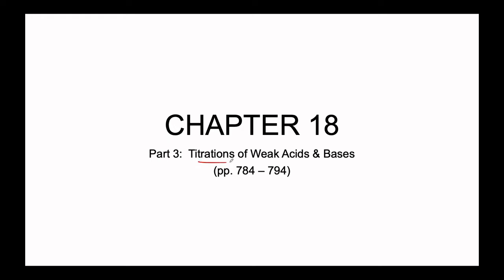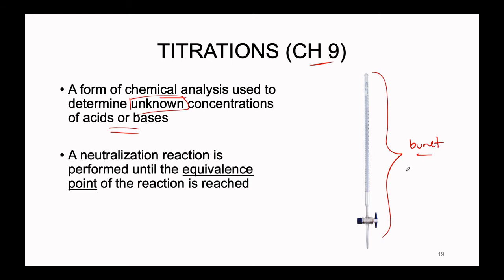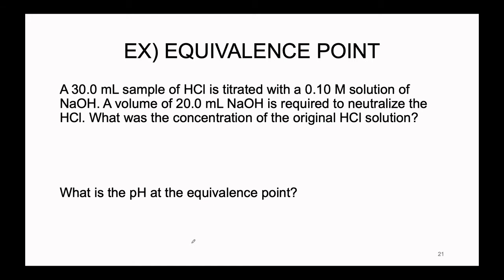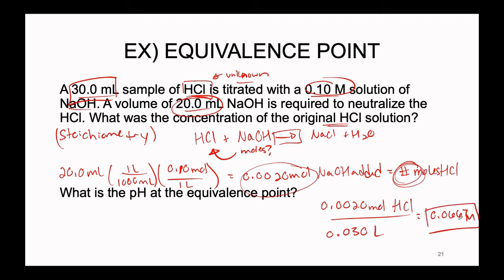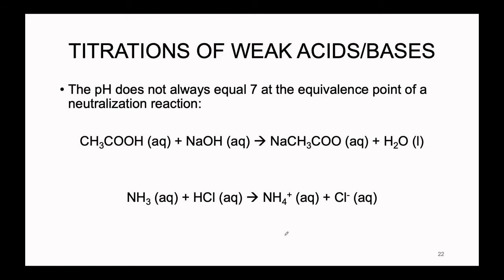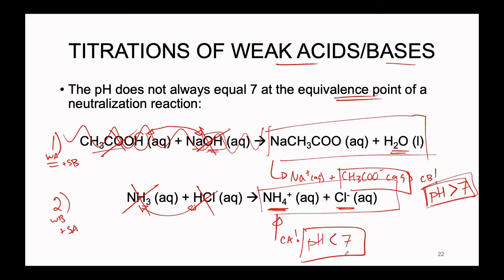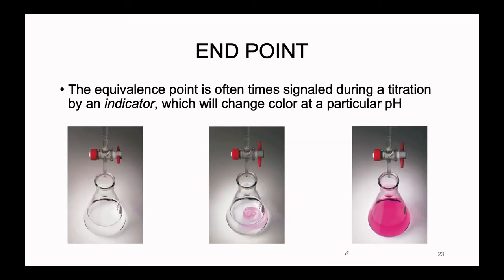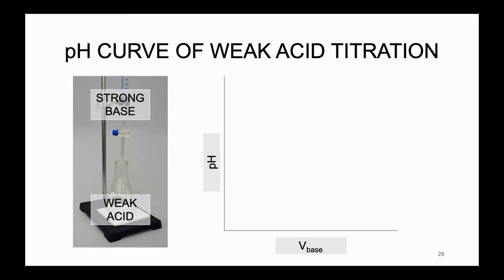Technical Lectures | Ch 18 | Titrations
This lecture was minimally edited from the spring of 2020.
Check out the timestamps for the following example problems:
- Strong Acid Titration 23:40
- Weak Acid Titration 56:05

Citation:
Burge & Overby. Chemistry: Atoms First 4th edition; McGraw-Hill Education: New York, 2020; 784-794.